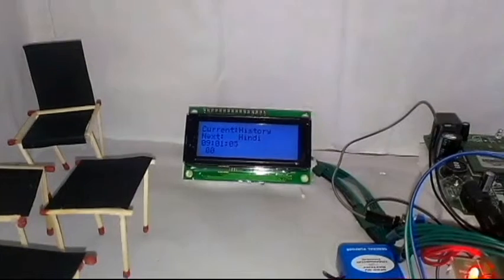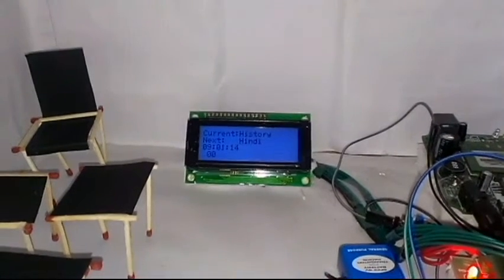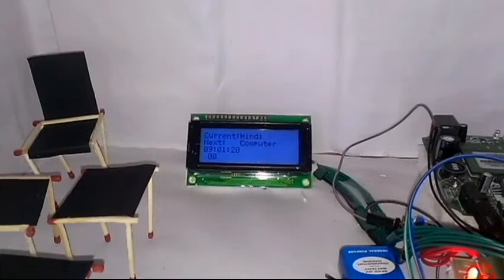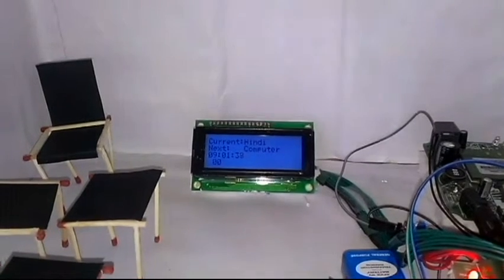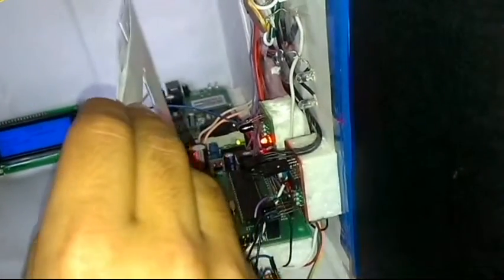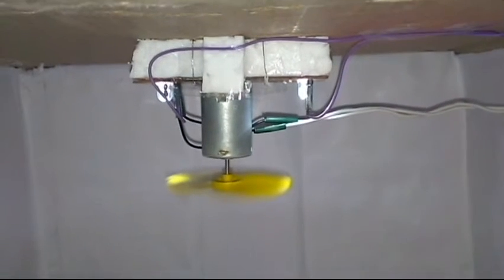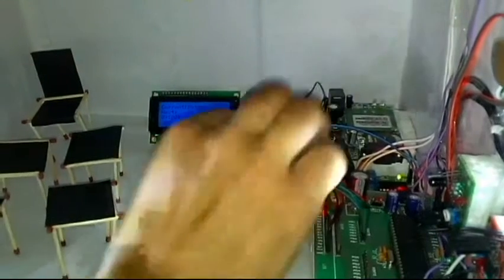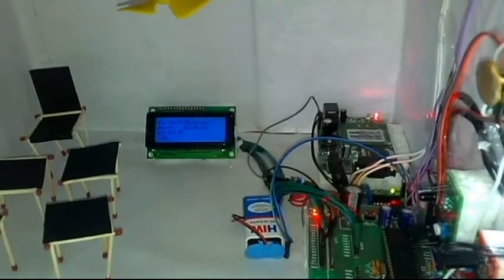Smart Classroom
Step towards advancing the classrooms with this prototype having door entry sensing and automatic lights control. Additionally professors and teachers having access to time table, schedule and other information about their classes right on their phones through GSM module